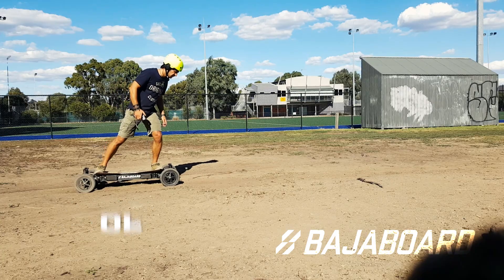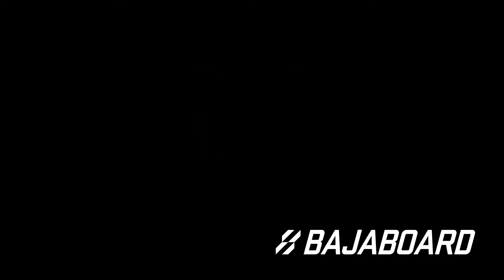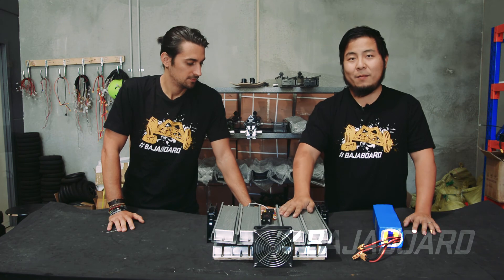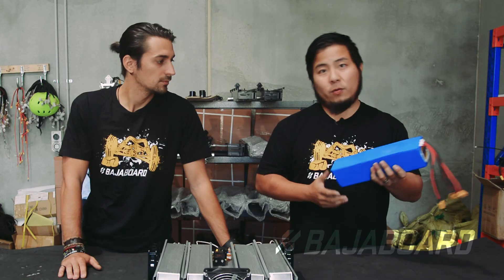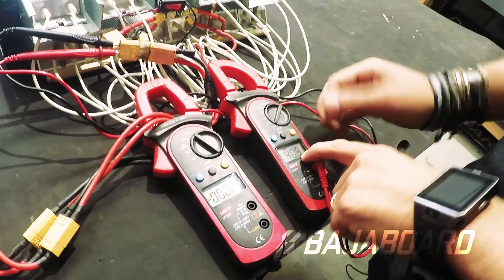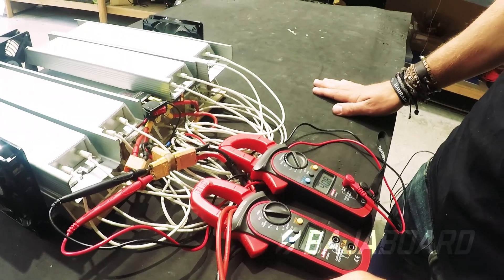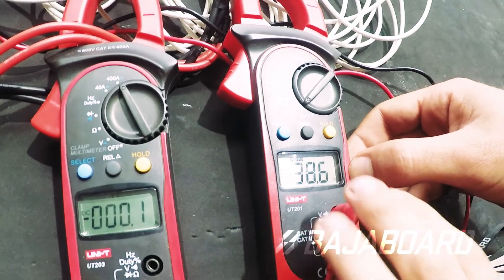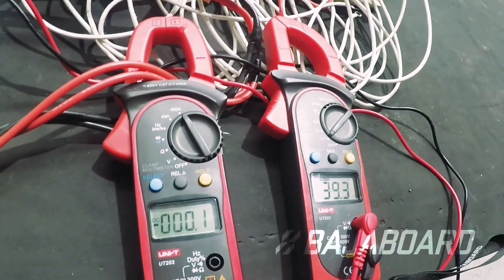Battery Sag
Battery (or voltage) sag, if not managed properly, can cause power cut-outs or damage your battery pack. Here, we talk a bit about how we test for sag in the BajaBoard.

The pack being tested is 10S setup. Each pack also has its own BMS.

Instead of relying on suppliers, we run our own tests to determine the sag in various battery states and various operating conditions.  These are then implemented into our control algorithms to control power delivery depending on the state of the battery.

It may be surprising to some people that the highest power usage occurs during extreme acceleration.  Going up hills at a steady speed does not actually use all that much power comparatively speaking.

To learn about voltage sag in general, check out Jay Boston's latest interview with the Battery Guy: